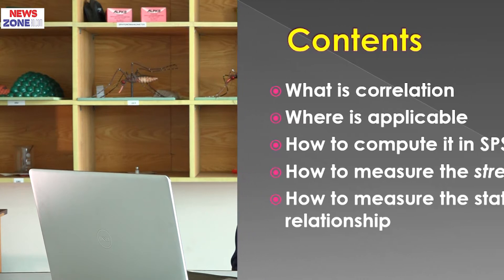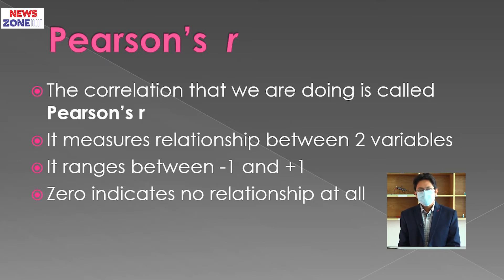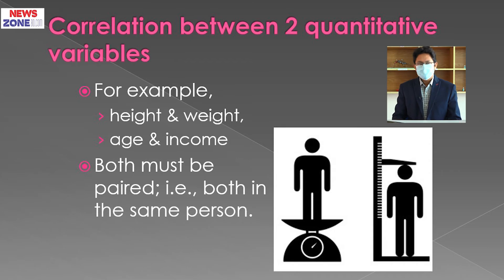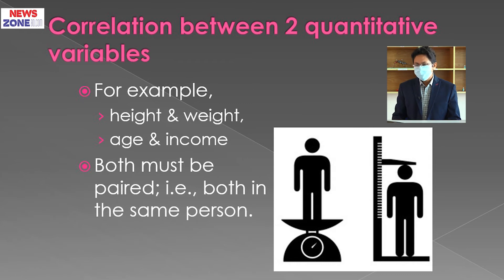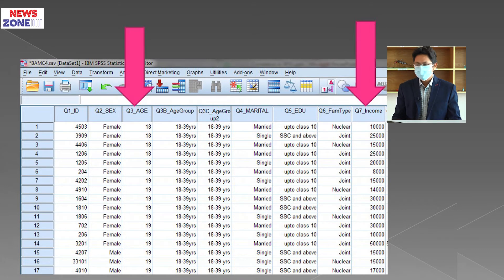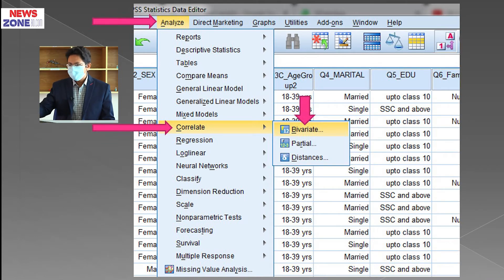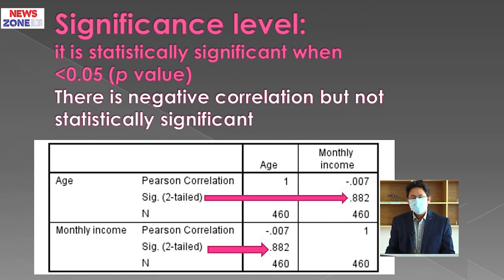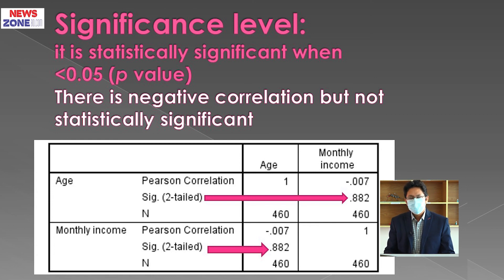How to calculate correlation in SPSS II Dr. Mohammad Mazharul Islam II Dept. Community Medicine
How to calculate correlation in SPSS II Associate Prof. Dr. Mohammad Mazharul Islam II Department Community Medicine II BAMC II Online Class II Newszonebd